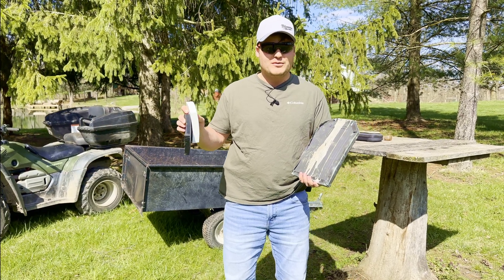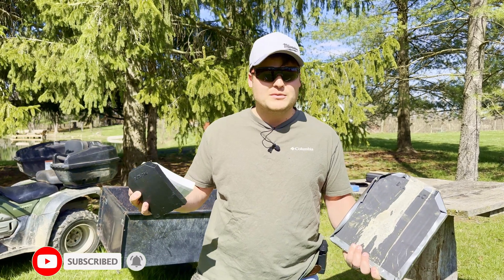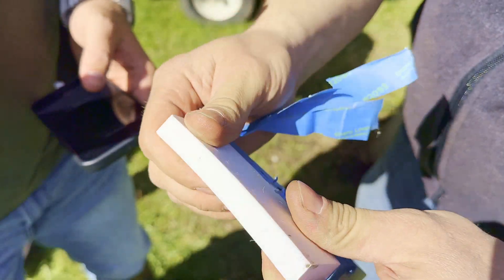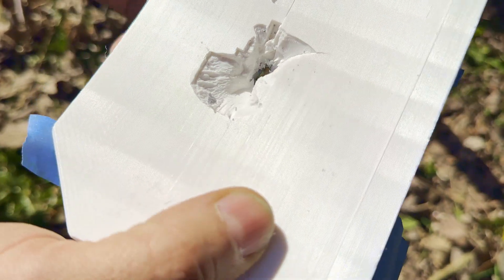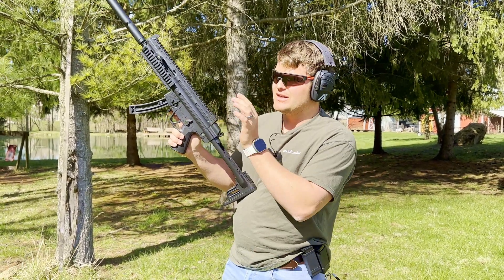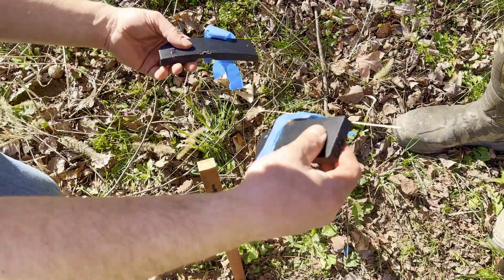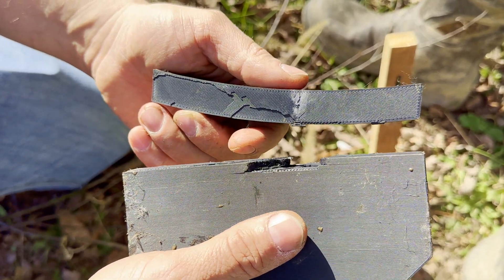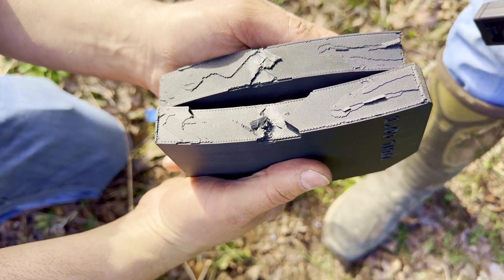Testing 3D Printed Armor for your viewing pleasure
Testing some 3D printed armor plates out of PLA, CF PLA, and Concrete Filled Plates. Put your ideas for what I should fill these with or which material I should 3D Print these out of next?

Chapters:
0:00 Intro
1:13 Test 1 - 1/2" PLA
2:26 Test 2 - 3/4" PLA
3:18 Test 3 - 1" PLA
4:06 Bulletproof??
4:26 Test 3.5 - 1" PLA Again
5:03 Test 4 - 1/2" CF PLA
6:06 Test 5 - 3/4" CF PLA
7:02 Test 6 - 1" CF PLA
7:44 Test 7 - 1/2" Concrete
8:13 Test 8 - 3/4" Concrete
8:24 Test 9 - 1" Concrete - Bulletproof!
8:37 Test 10 - 9mm vs. 1" Concrete
9:01 - Outro

Uppbeat Credits:
Music from Uppbeat